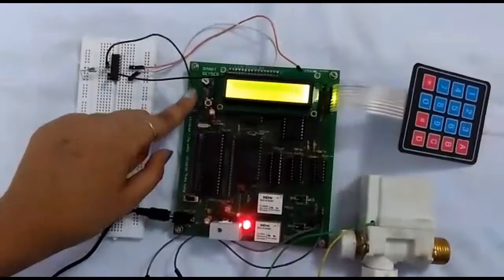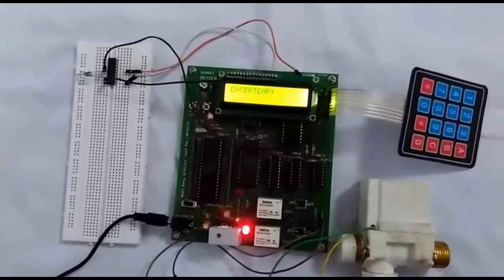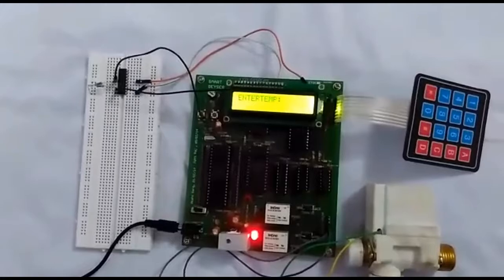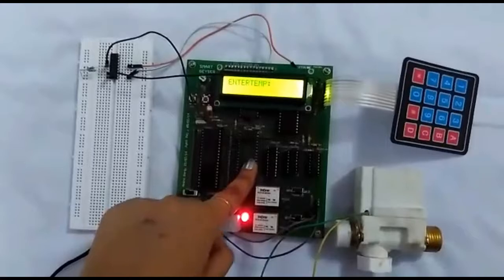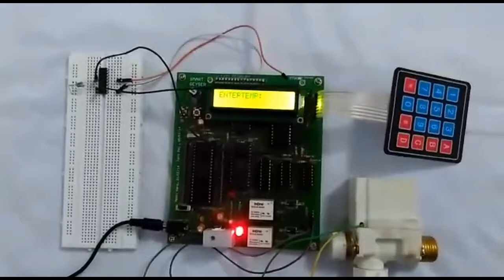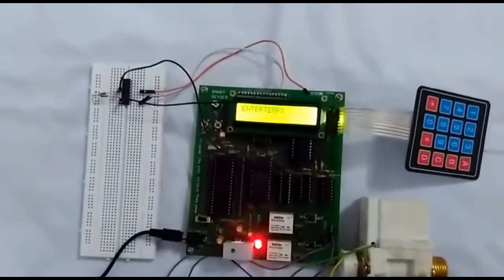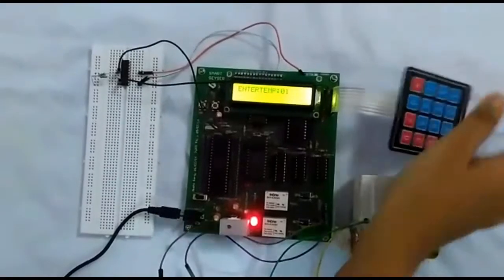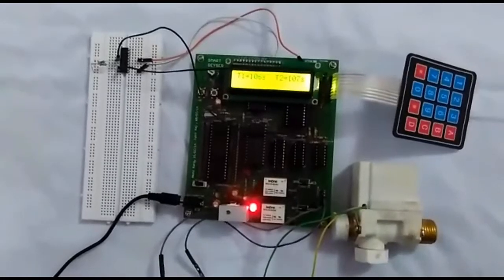8085 based SMART GEYSER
This project aims to develop a modified version of the existing electric geyser using the Intel 8085 microprocessor. The project once developed will allow the user to manually select the temperature of the water that one wants. A keyboard will be employed which will allow the user to enter the temperature of the water required which will be interfaced will then be fed to the 8085 microprocessor. The project will involve two valves, one for hot and the other for cold water. The microprocessor will thus calculate the time for which the valves of both kinds of water should be open so as to get the water of required temperature. A LCD screen will be used to display the information.